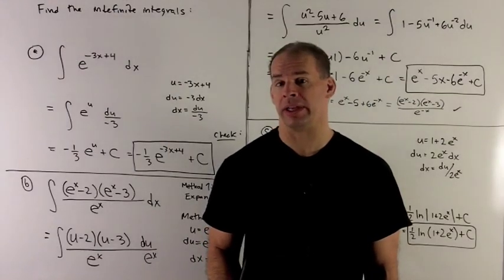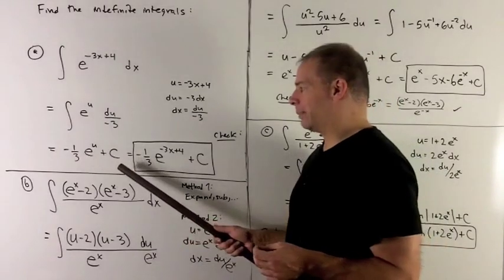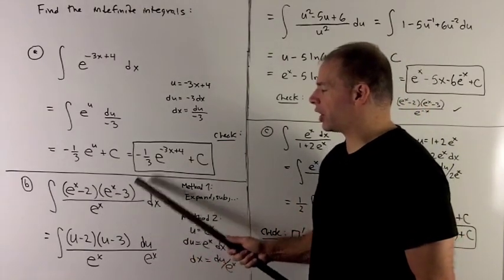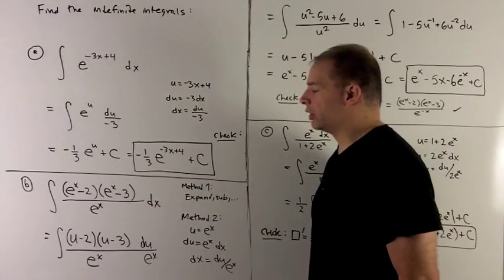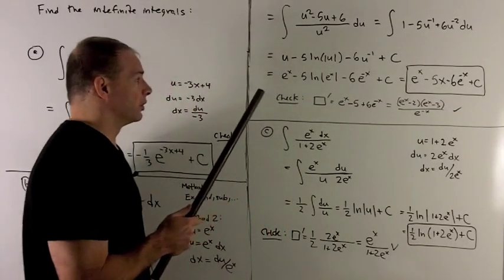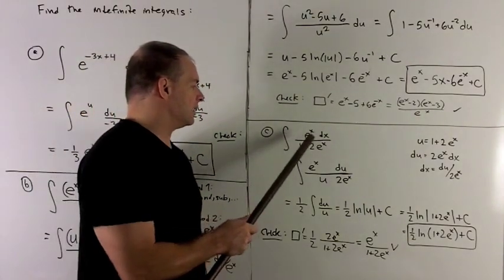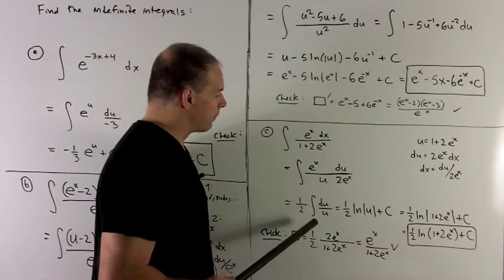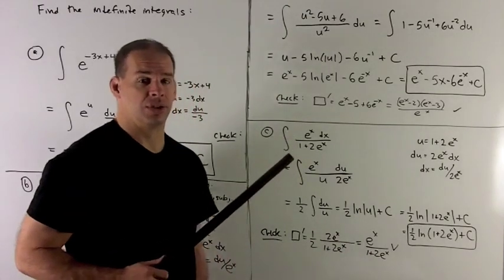Indefinite Integrals with e^x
Worked problem in calculus.  Evaluate the indefinite integrals of (a)  e^{-3x+4},  (b)  (e^x - 2)(e^x -3)/e^x  and  (c)   e^x/ (1 + 2e^x).